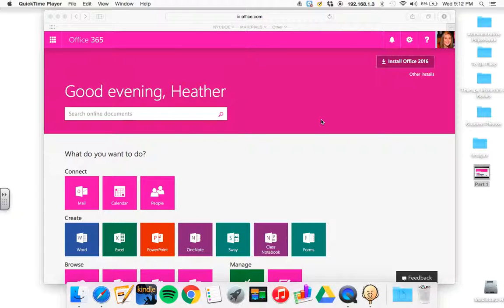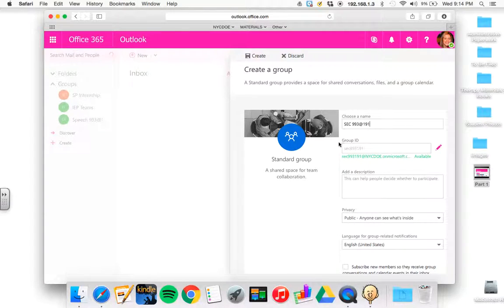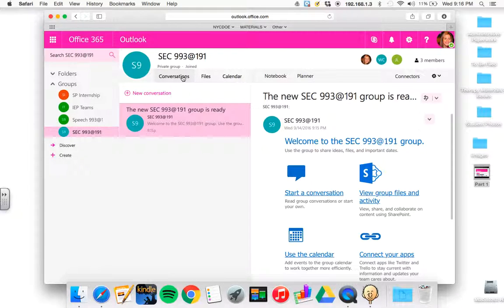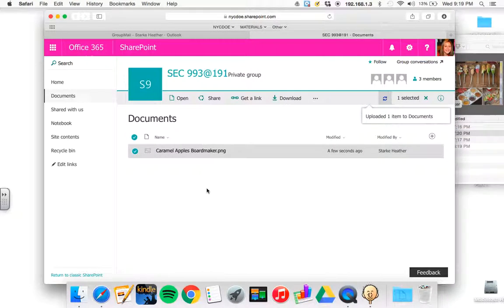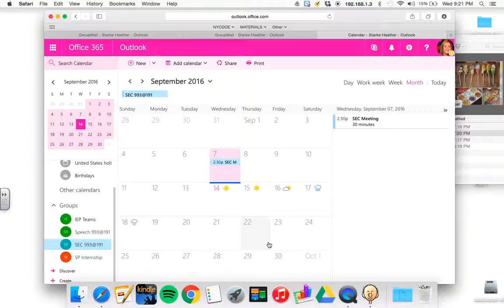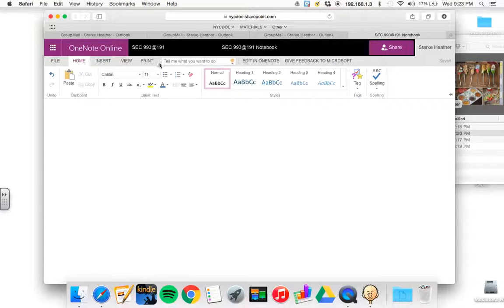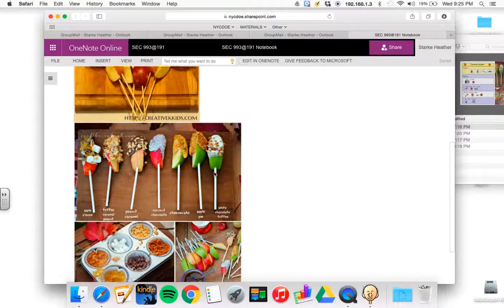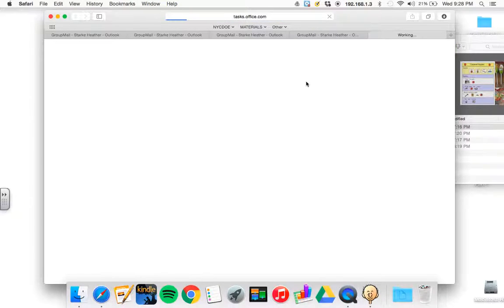Office 365 Tutorial- D75